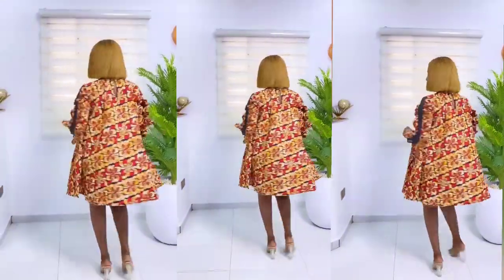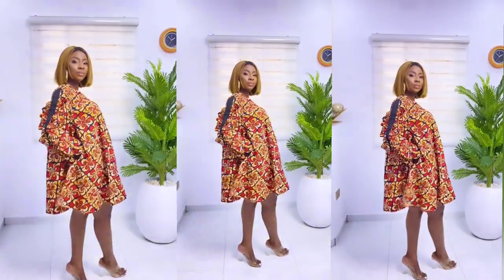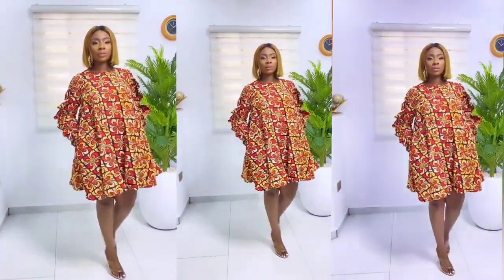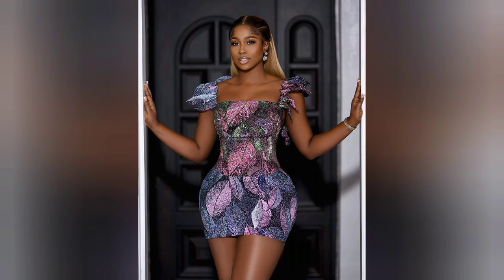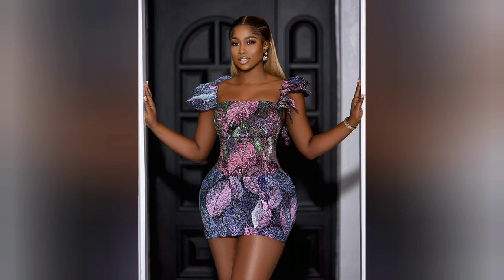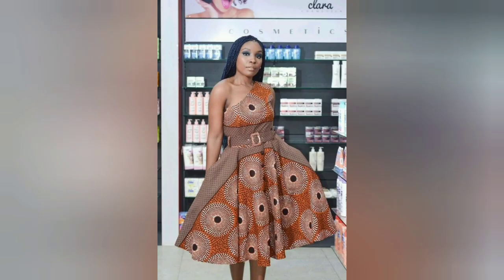Latest African Women Dresses & Styles Elegant And Gorgeous Ankara And Asoebi Styles Unique Styles